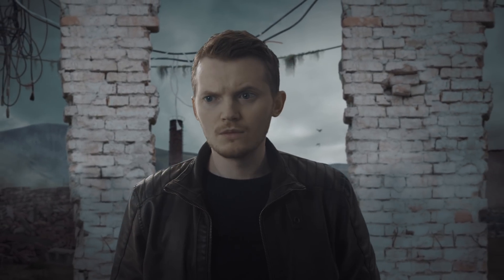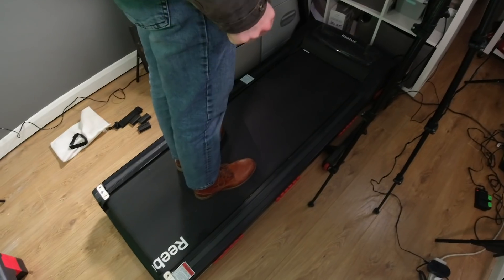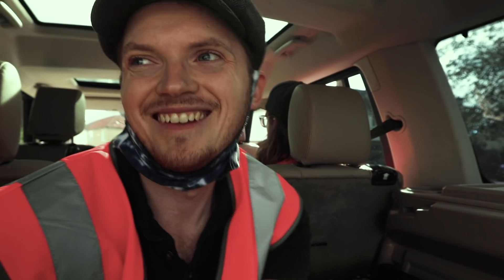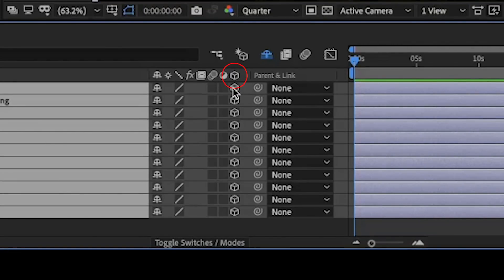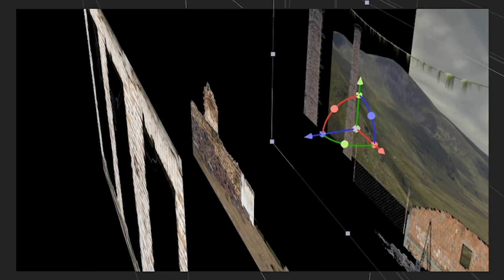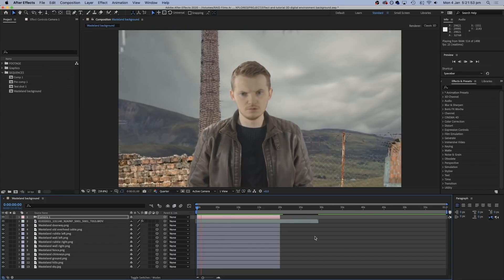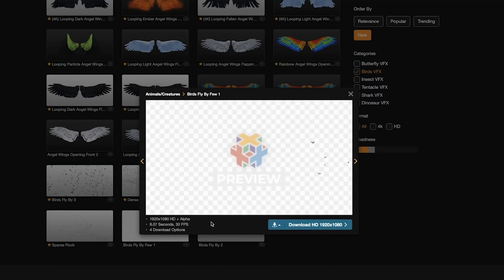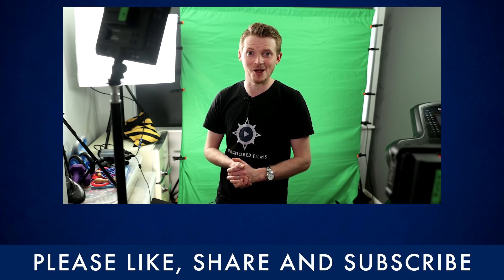3D set extension / VIRTUAL ENVIRONMENT tutorial (After Effects)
Sign up to ProductionCrate for free or paid membership to access their amazing library of assets with our link: ►:

Here's how we created a full 3D set extension / virtual environment for a character filmed in front of a green screen, with some help from our friends at Production Crate and using Adobe After Effects!

This is a bit like our previous experiments with matte paintings, but this time we take it to the third dimension and add a moving subject. We filmed a character walking on a treadmill in front of a green screen, removed the green with Keylight and then composited in lots of ProductionCrate's amazing hi-res set extension scenery behind. We then arranged these in After Effects on the Z axis in 3D space and created an artificial camera to move thorough the scenery. This gives the impression that the camera is moving backwards with the walking figure.

Get unlimited Stock Footage from Artgrid and get 2 extra months with our
Get unlimited music for your videos on Artlist and get 2 extra months with our